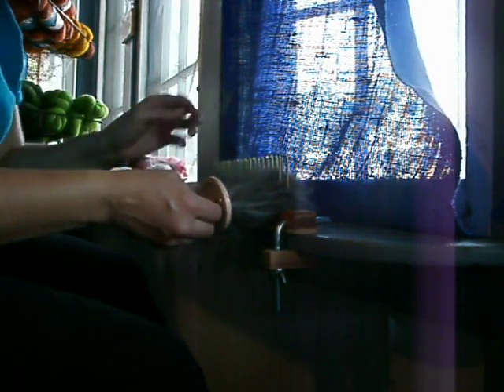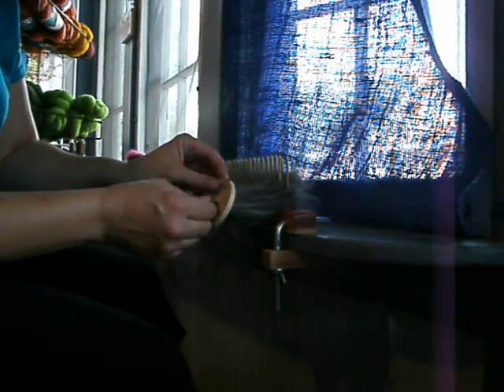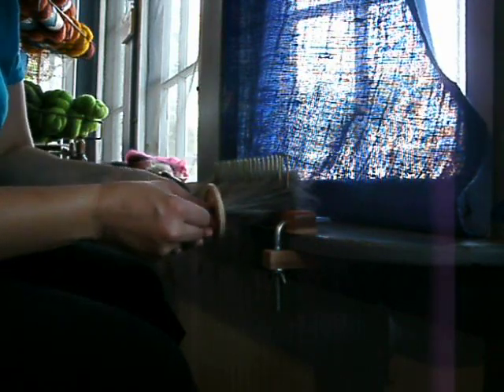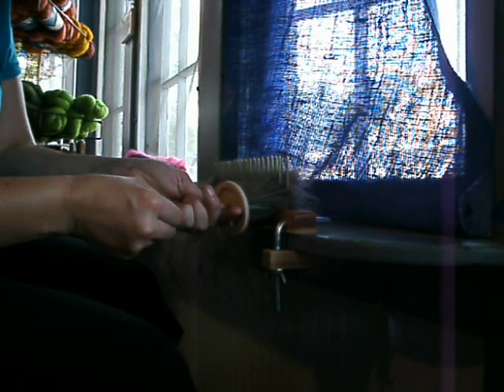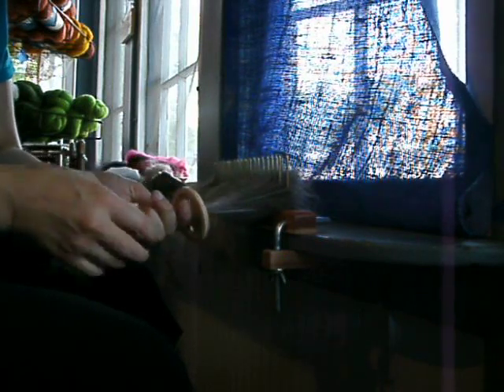Wool Hackle part 2 - Drawing Off - Yarn2Spin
After the wool is lashed onto the hackle, learn to draw it off through a diz.